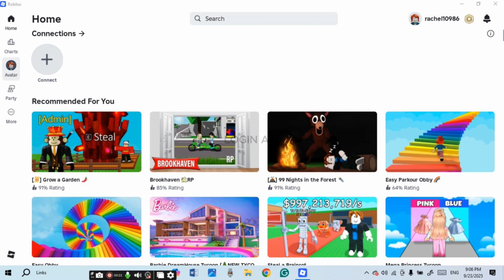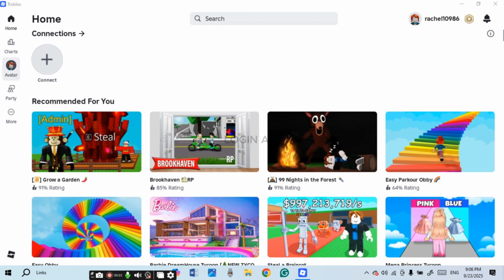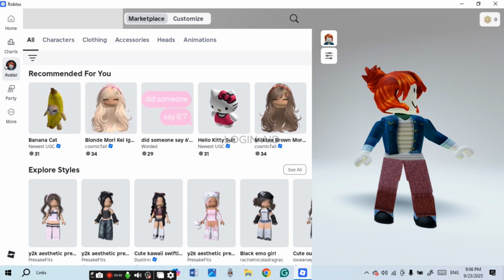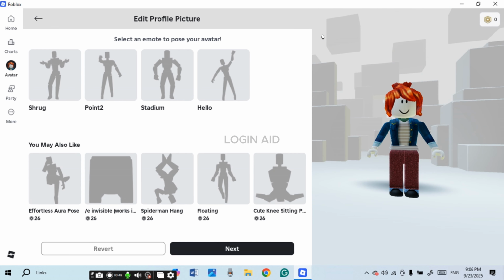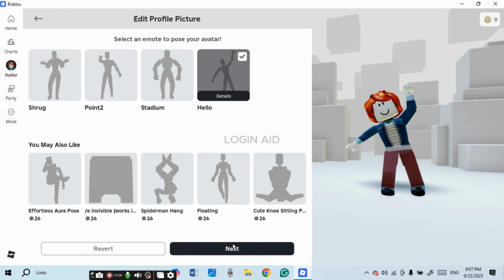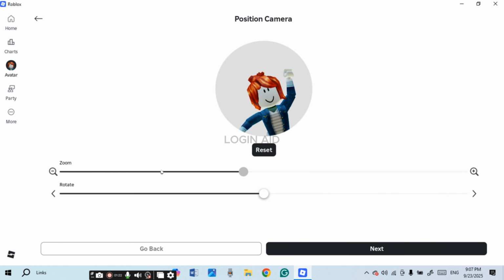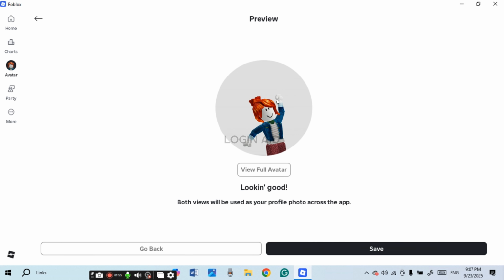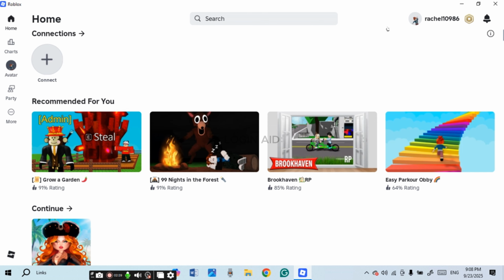How To Change Profile Pose In Roblox | Customize Your Roblox Avatar Pose 2025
Changing your profile pose in Roblox is a fun way to personalize your avatar’s look. To do this, open Roblox on your browser or app, then go to the Avatar Editor. From there, select Animations and choose Emotes or Avatar Animations. Roblox allows you to set different poses by equipping an animation pack, such as idle, standing, or custom poses you’ve purchased.